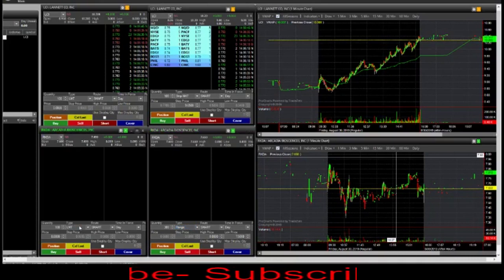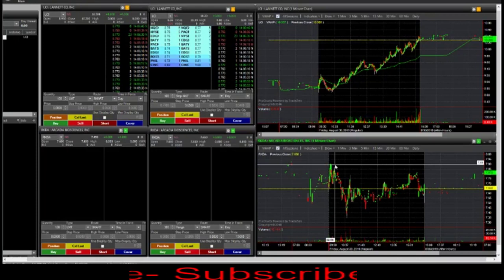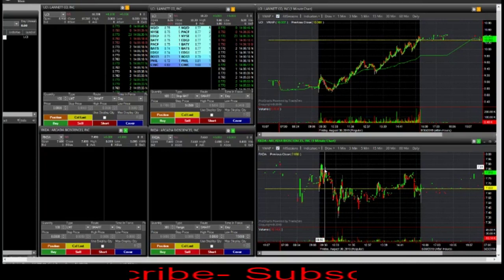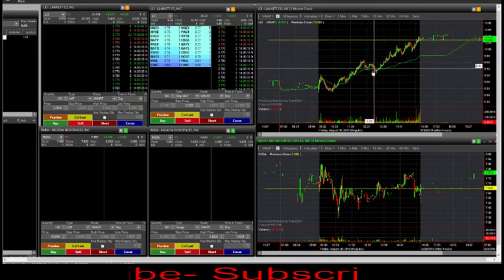Tradezero how to set up stop loss and range orders!!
Trade zero  how to set up stop loss and range orders if your new to trade zero!